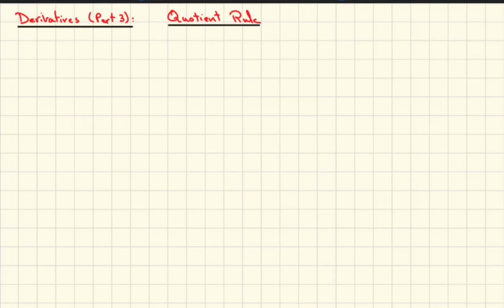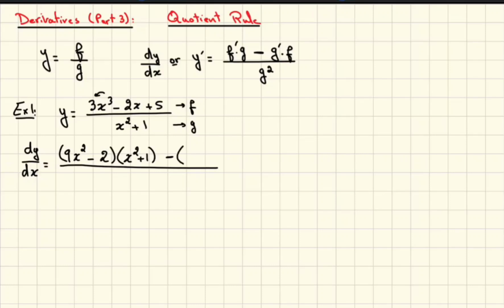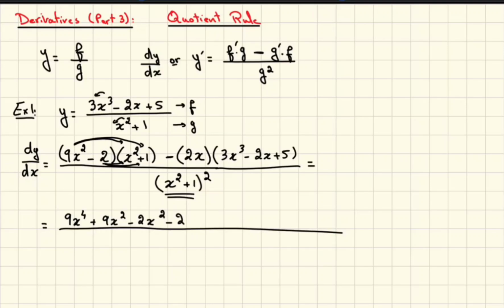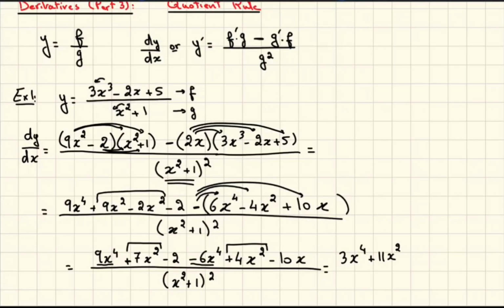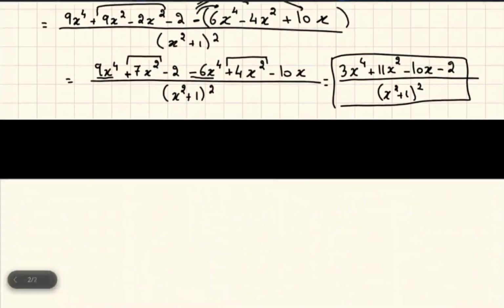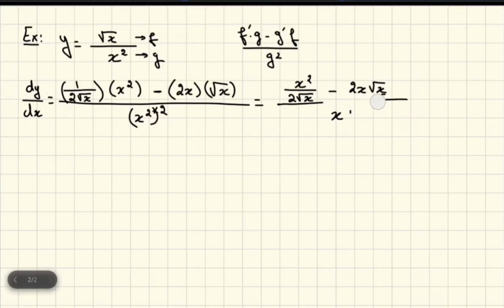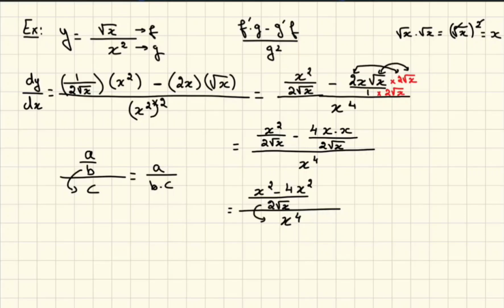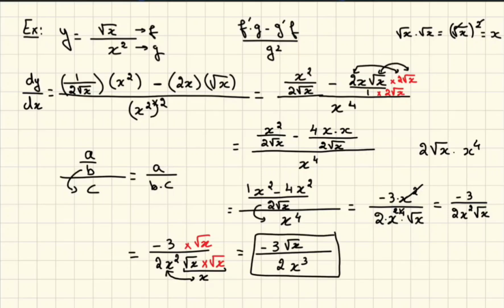Derivatives (3) Quotient Rule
Apply the Quotient Rule to find derivatives